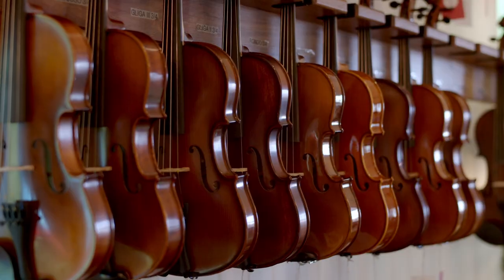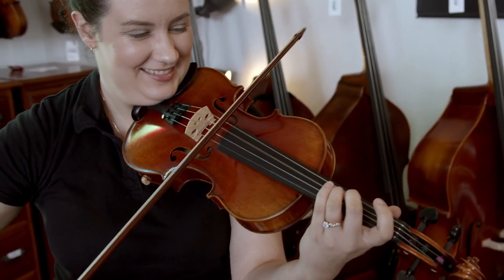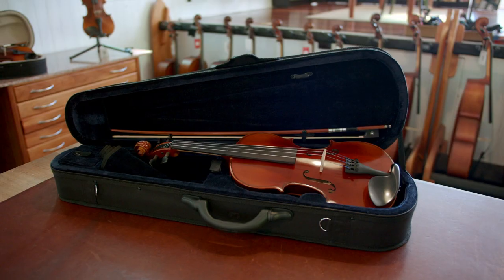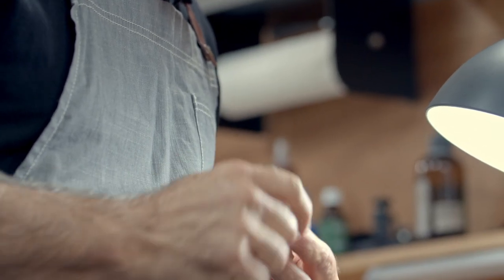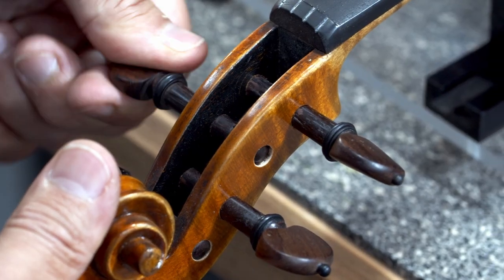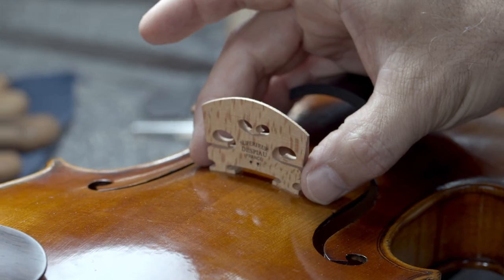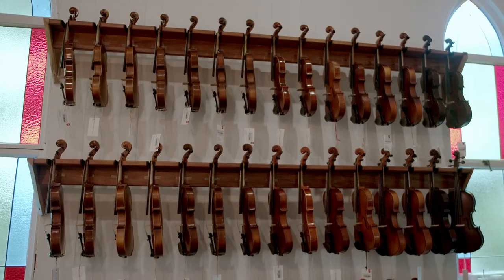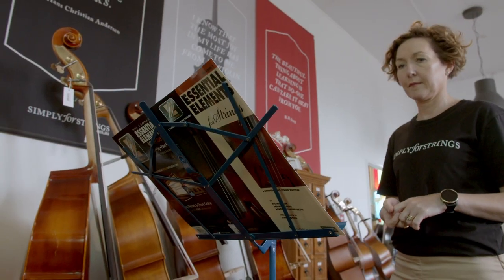What You Need to Know about Learning a Stringed Instrument | Simply for Strings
Simply for Strings is Australia’s go-to destination for high-quality handcrafted string instruments, accessories and repairs. We’ve been helping people make music for over 15 years and we’re excited to let you know what you need to kick-start your musical journey.